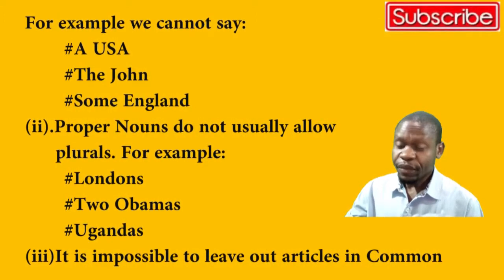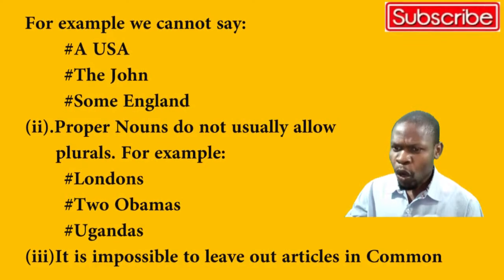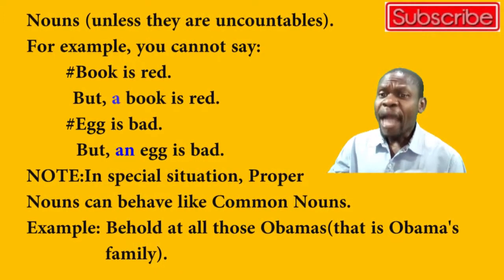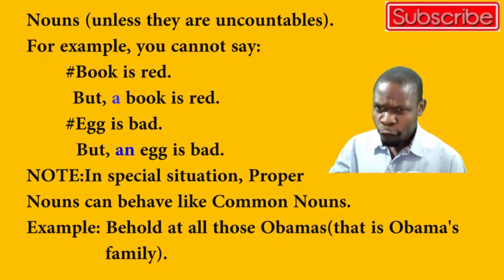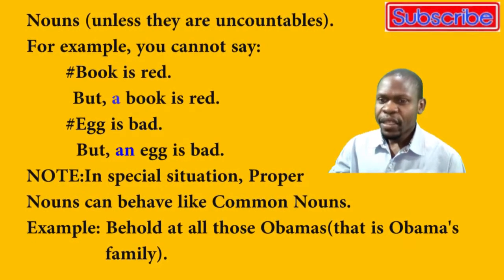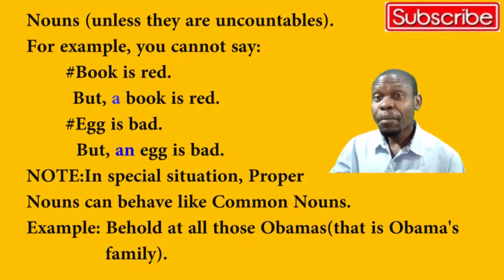ENGLISH GRAMMAR EPISODE 3 REVISED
Want to be more perfect in Swahili and English languages? We make videos of Swahili and English languages which will make you to be correct in Speaking, writing, reading and listening Swahili and English languages. We teach: English Grammar, Swahili Grammar, New Swahili vocabularies for non Swahili speakers, New English vocabularies for non English Speakers and we have categorized our training in three areas: training for beginner learners, training for intermediate learners and training for advanced learners.